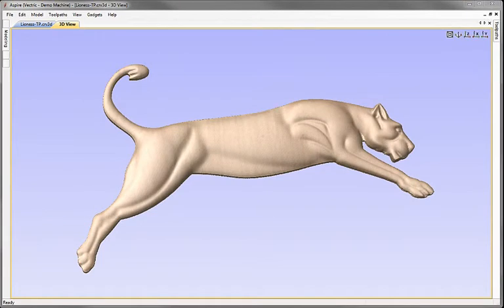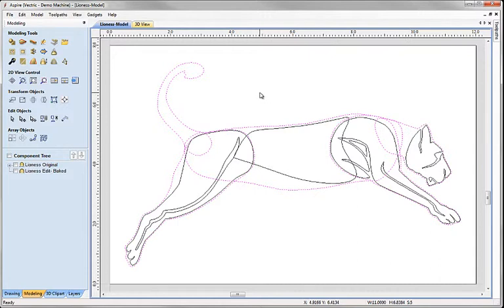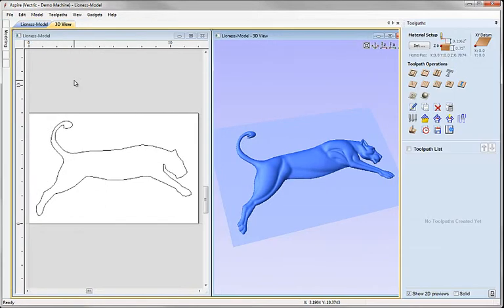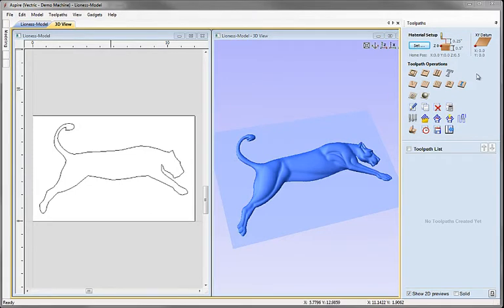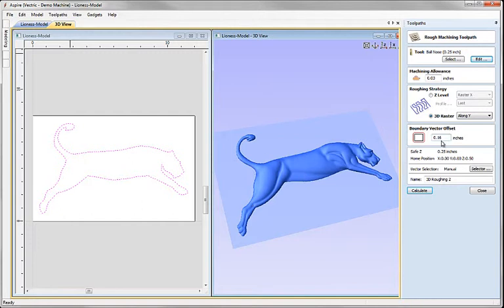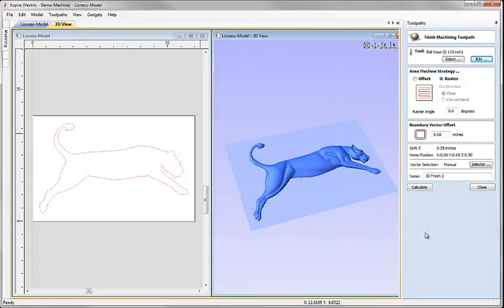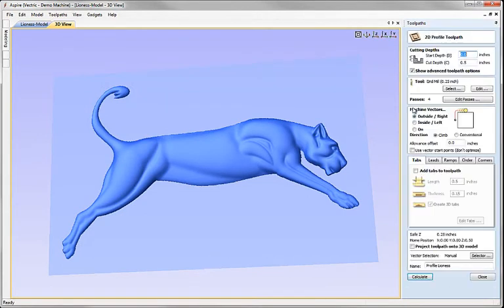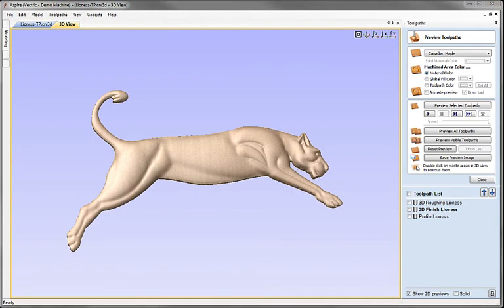E03C - Lioness - Toolpath Creation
This example looks briefly at vector editing then shows creating simple rounded shapes to create the basic lioness form. These components are tilted before smoothing and sculpting to create the final model. In the second part of the tutorial toolpaths are created on the model to machine it and cut it out.